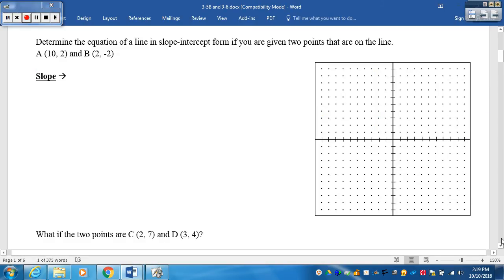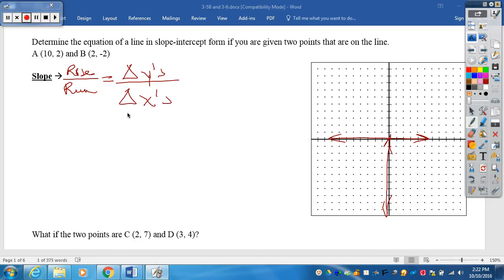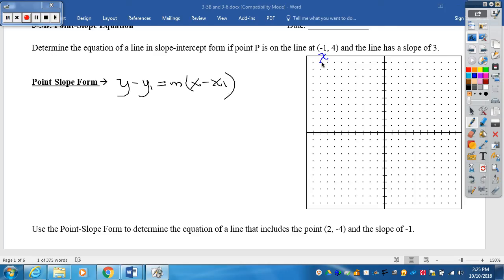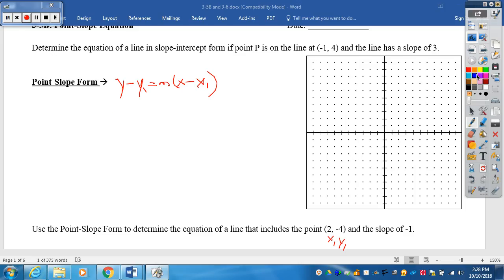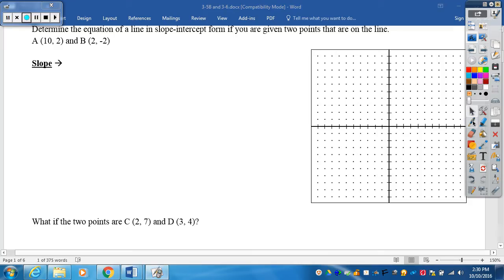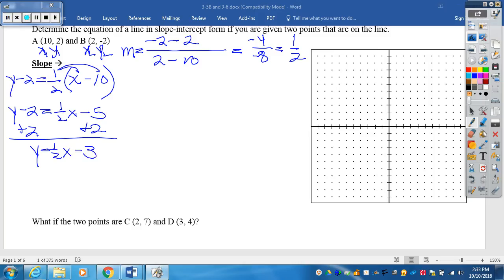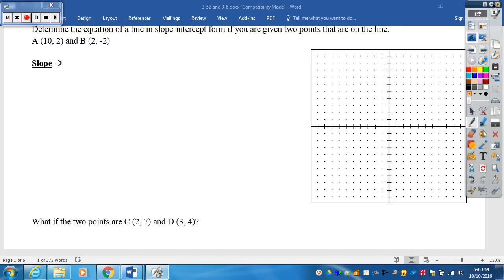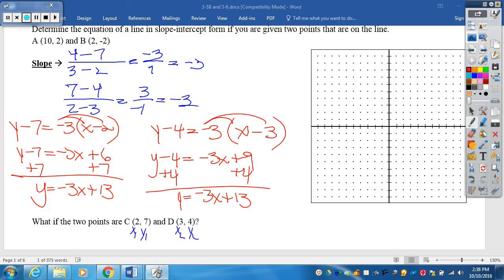3 5B Point Slope Form